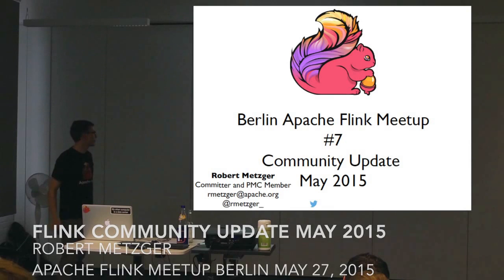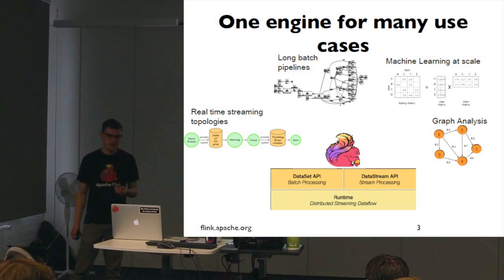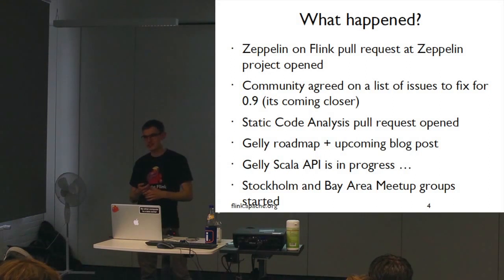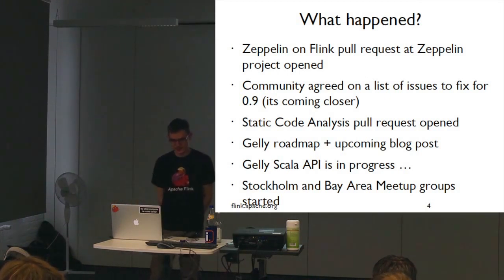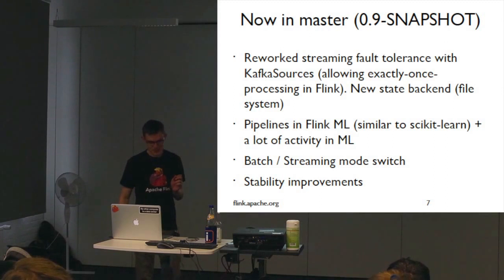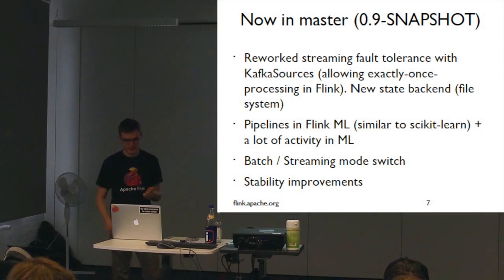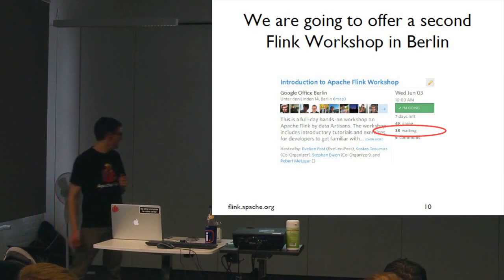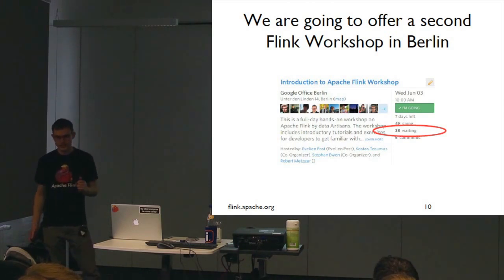Apache Flink Community Update #7 by Robert Metzger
Apache Flink Meetup Berlin #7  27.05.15

Apache Flink Committer Robert Metzger gives his monthly Community Update at the seventh Apache Flink Meetup in Berlin.